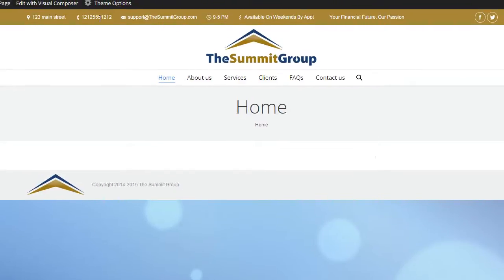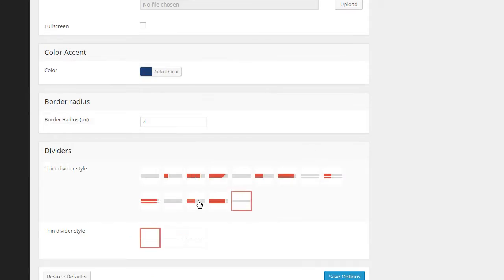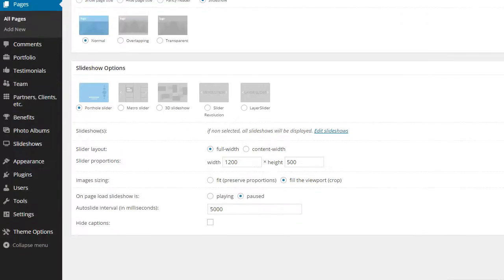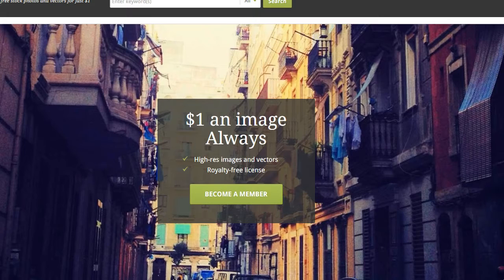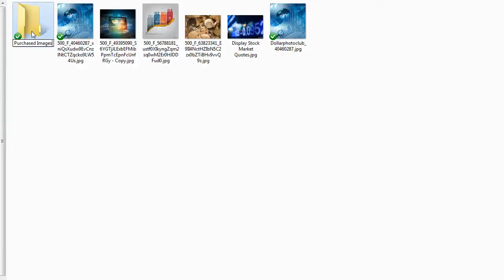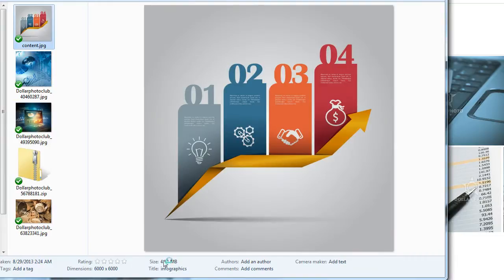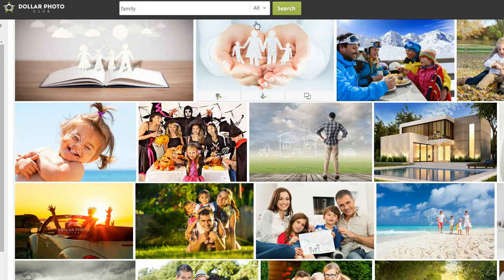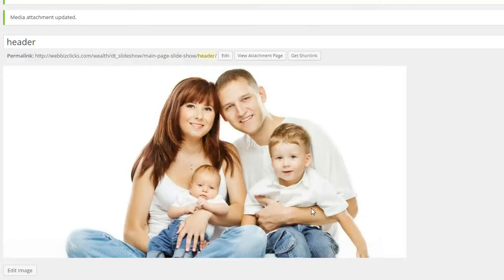Part 2 word press themeforest theme demo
- I use the 7 theme from theme forest for a number of reasons. It's multipurpose, easy to update and I can build almost anything with it. I build a lot of websites and this makes it so much easier. This is part 2